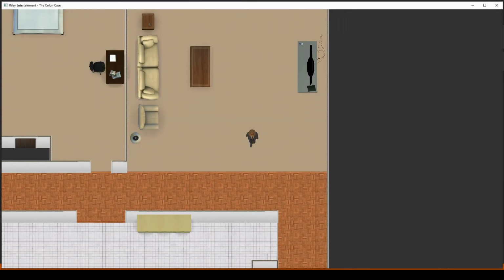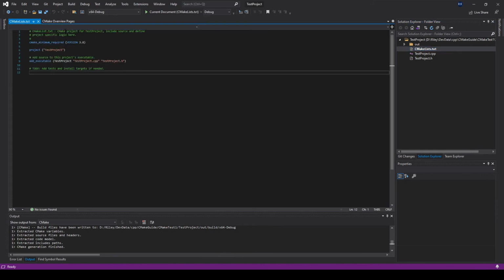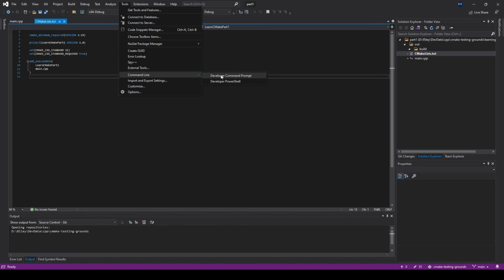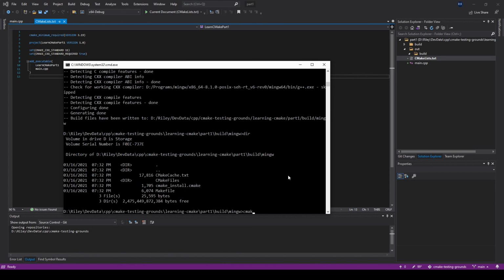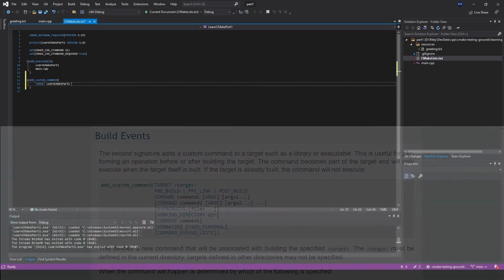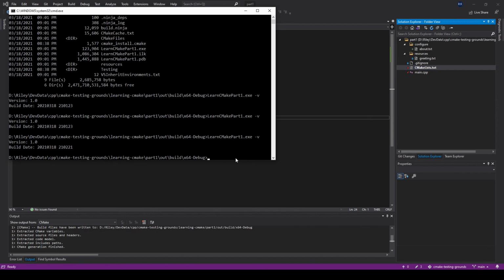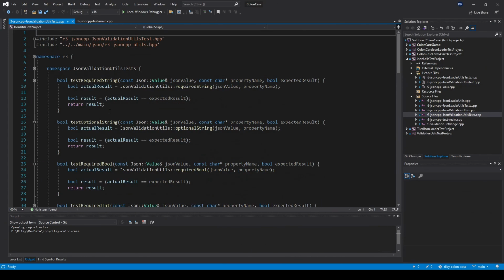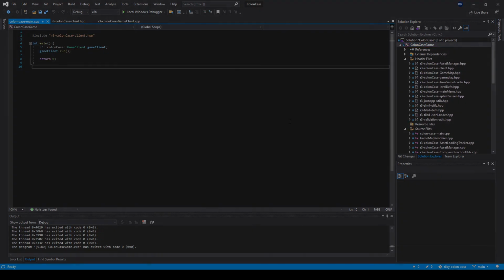Learning CMake - Part 1 - The Basics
A guide on how to get started with CMake and its companion automated testing tool CTest.  CMake is created by Kitware, and is used to help automate the build process for C++ projects.  This video includes a section on the CMake workflow available with Github actions.

The sample project in this video can be found on my Github account:

00:00 - Introduction and Motivation for CMake
01:36 - CMake in Visual Studio
05:08 - CMake on the Command Line
08:15 - Git Repositories and .gitignore
09:21 - Copying Resource Files
11:29 - Configuring Files with Build Information
14:38 - Automated Testing with CTest
16:45 - Github Actions (CI/CD)
18:37 - Next Up:  Building Libraries, Dependency Management